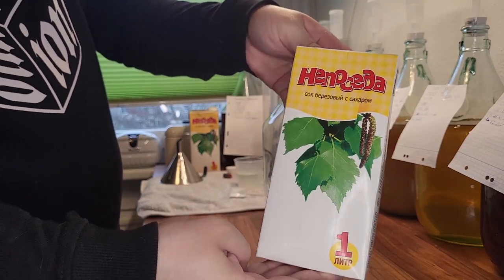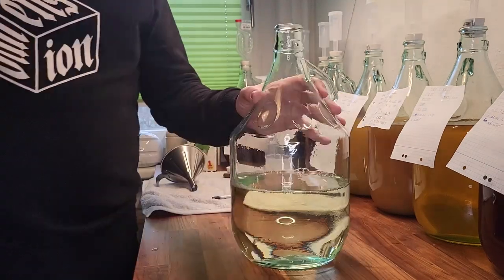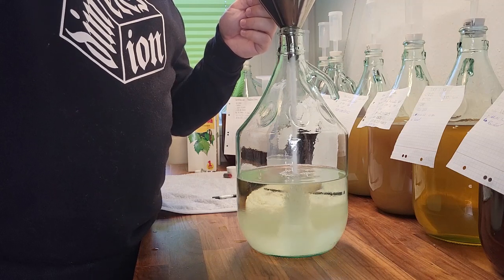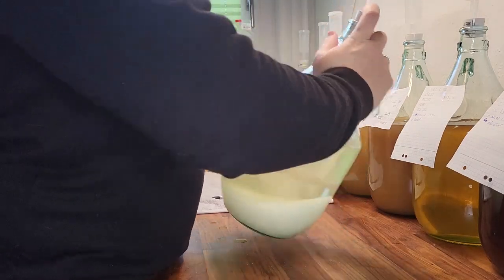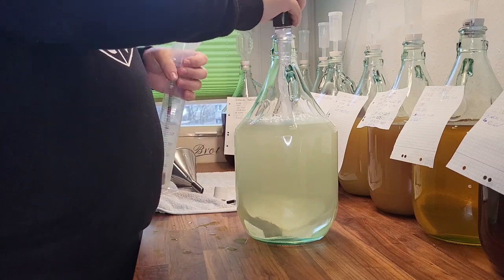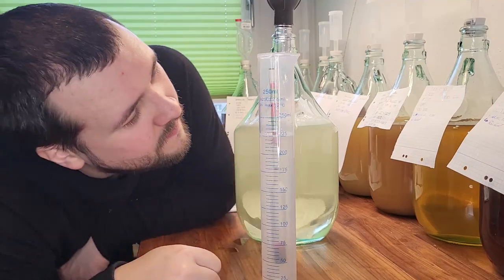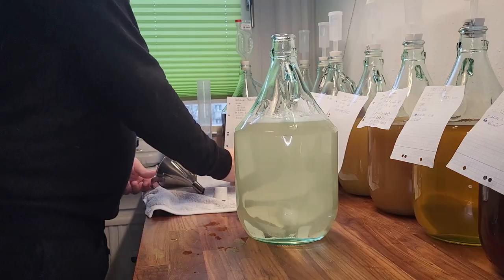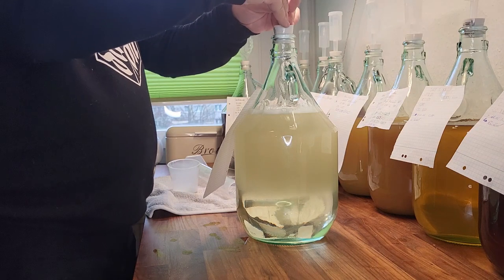Making wine at home from Birch Sap! (Part 1)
Birch sap which is commonly known as birch water or juice is an interesting one! I personally never tried it and after I did I didn't really care for it, as simply it wasn't my cup of tea... but for some reason my husband loves that stuff. so here we go! Let's make some birch sap wine!

00:00 Introduction
00:12 Ingredients
00:39 Gravity reading
00:56 Adding yeast!
01:12 Outro